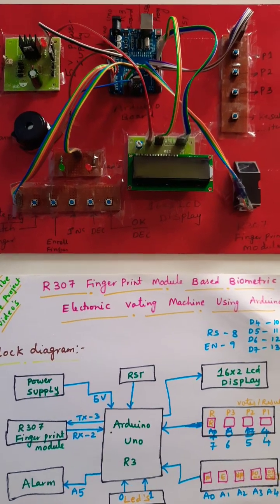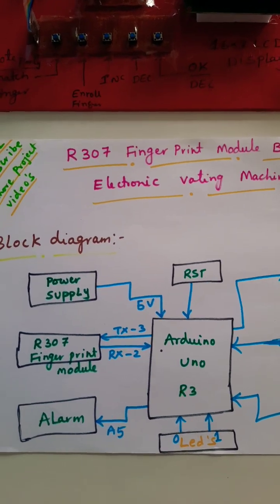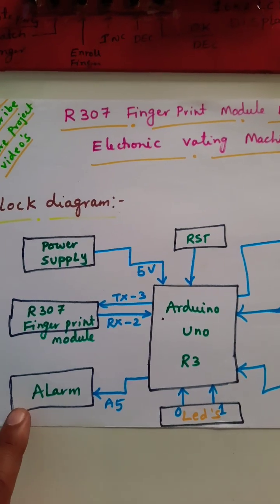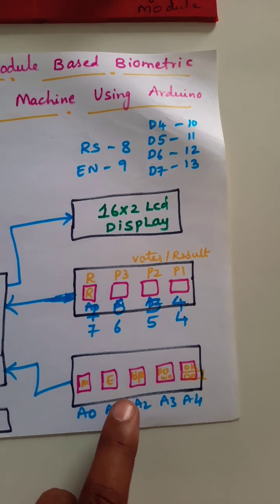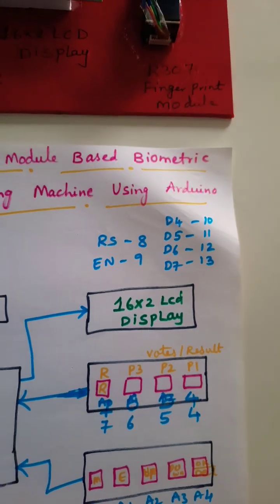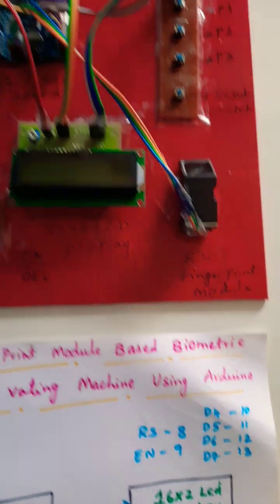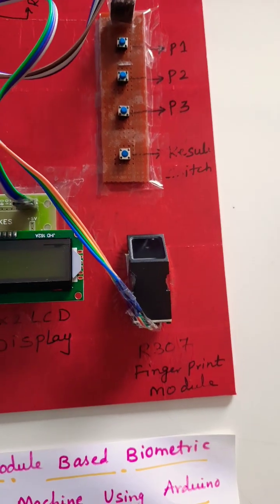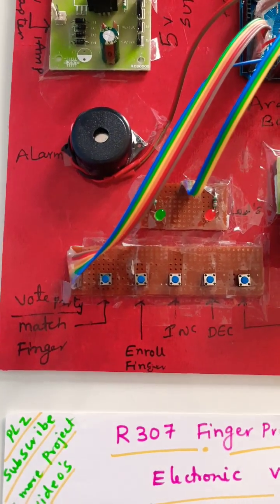Arduino Based Electronic voting machine using Biometric fingerprint R307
1. Project Abstract / Synopsis
2. Project Related Datasheets of Each Component
3. Project Sample Report / Documentation
4. Project Kit Circuit / Schematic Diagram
5. Project Kit Working Software Code
6. Project Related Software Compilers
7. Project Related Sample PPT’s
8. Project Kit Photos
9. Project Kit Working Video links